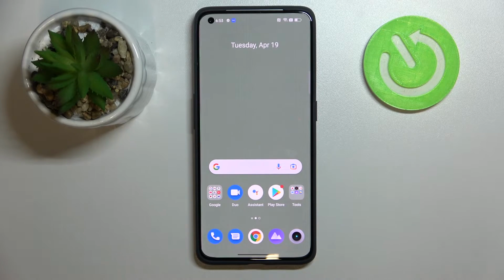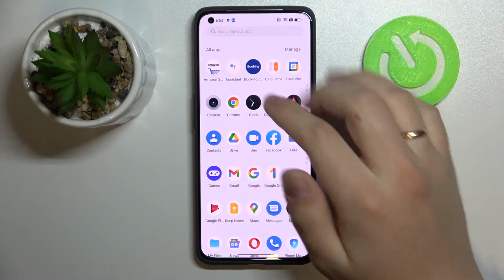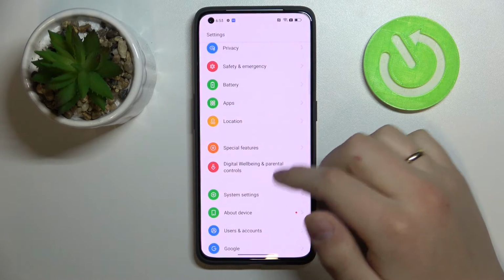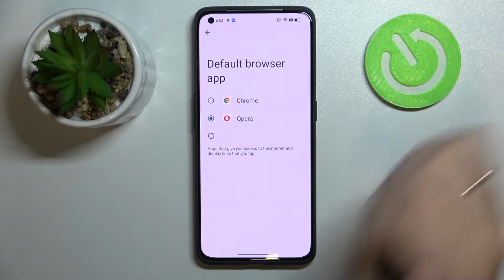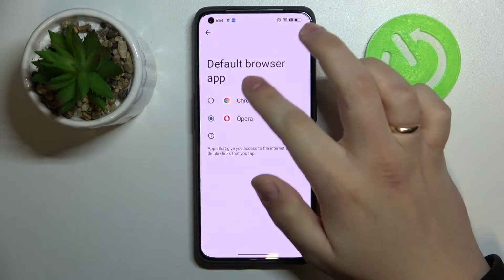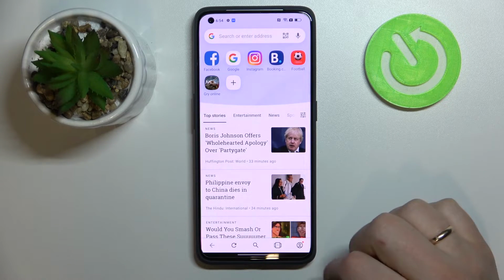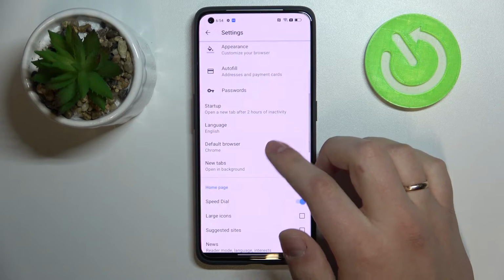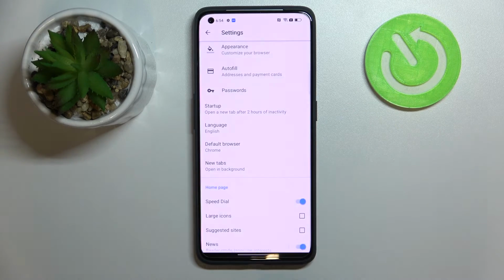How to Make Opera Default Browser in REALME GT 2 Pro – Default App Management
If you’d like to use Opera browser as a default one in your REALME GT 2 Pro, then here we are coming with help! In this tutorial we would like to show you how easily you can find proper section in which you’ll be able to switch the default browser to the Opera one. So let’s follow all shown steps and successfully make Opera browser a default one.